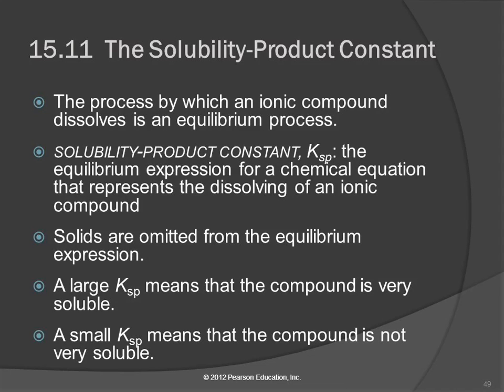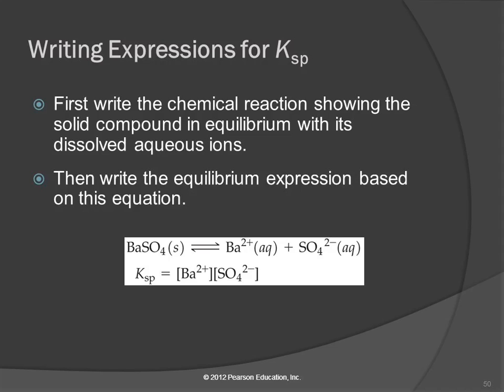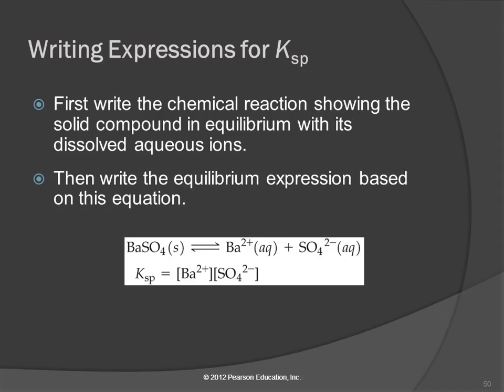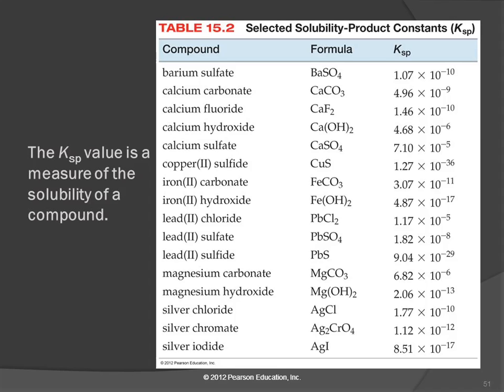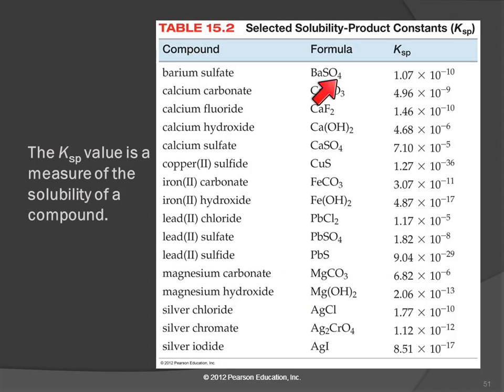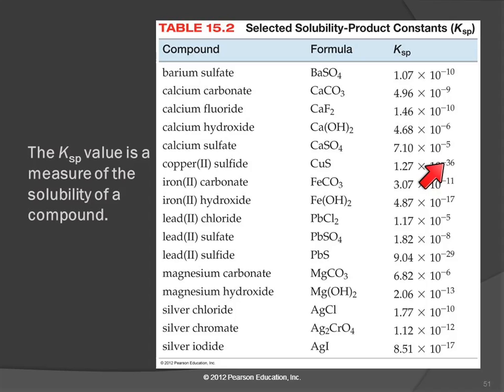3A 15.11 part 1 The Solubility-Product Constant